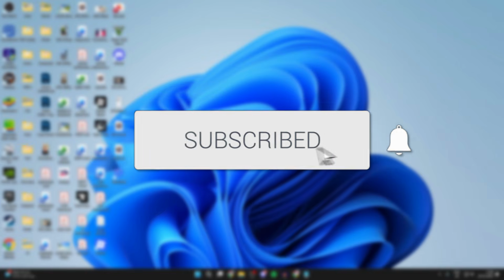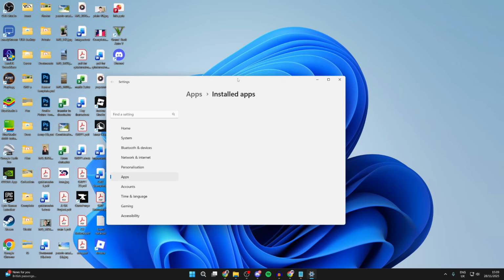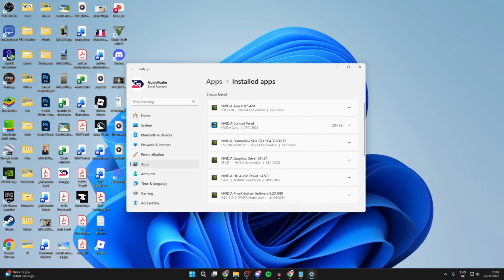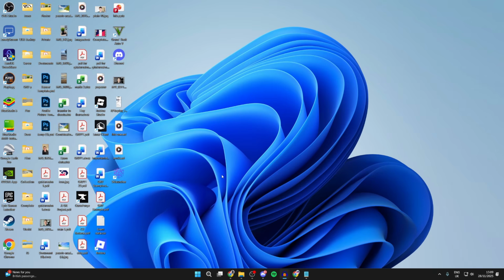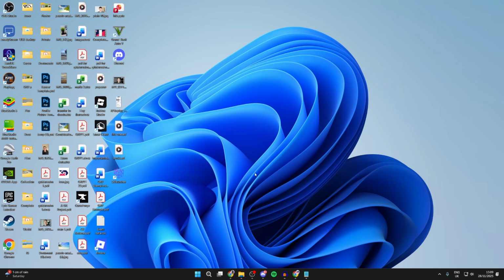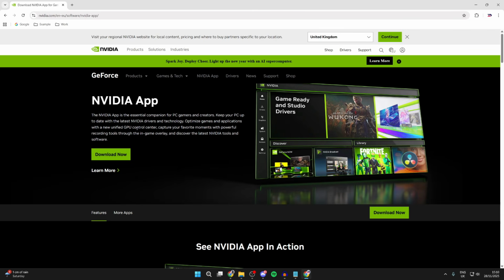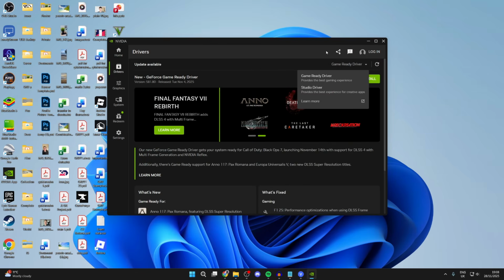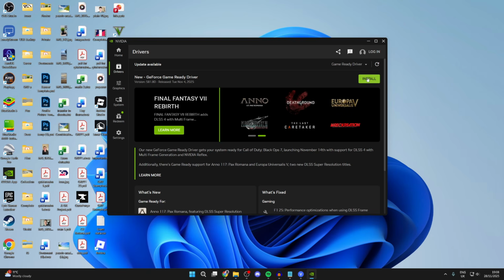How To Uninstall & Reinstall NVIDIA Drivers - Step By Step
Learn how to uninstall and reinstall nvidia drivers in this video.

GuideRealm